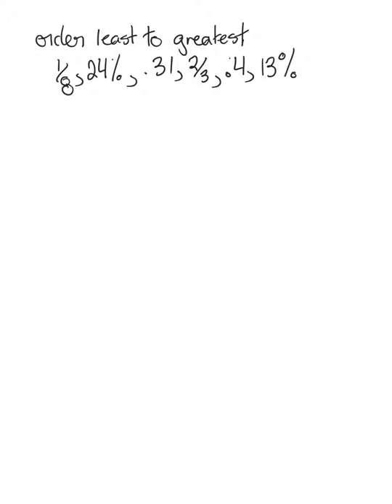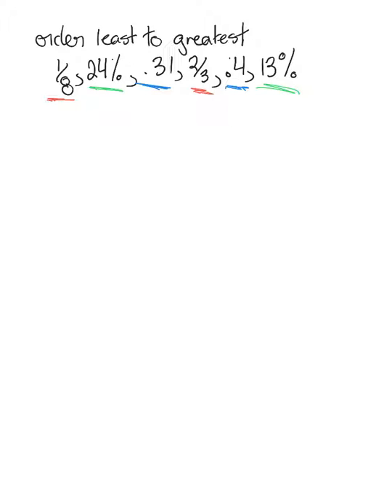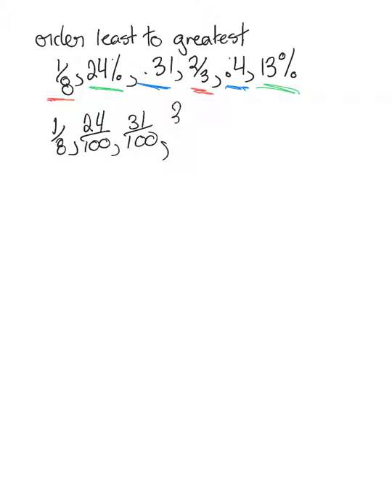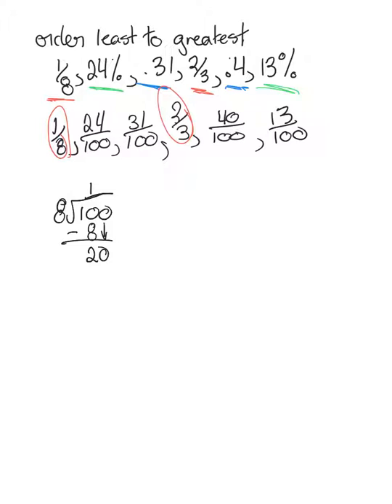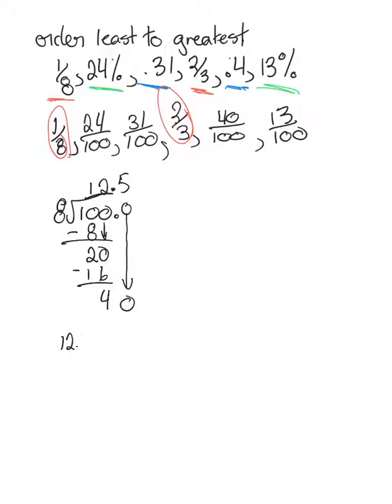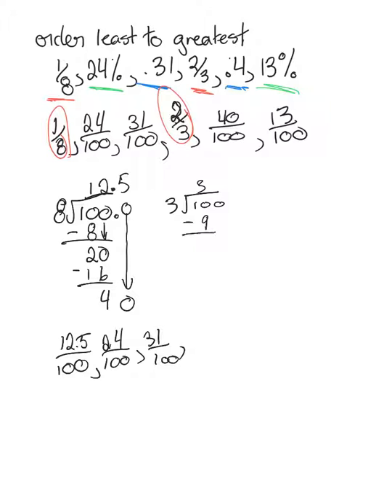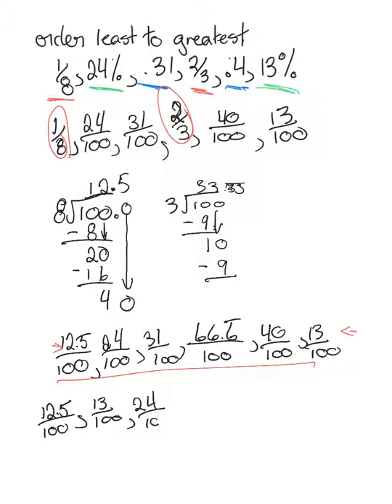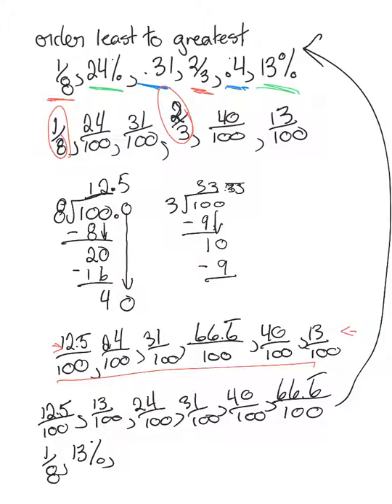Math 0031: least to greatest